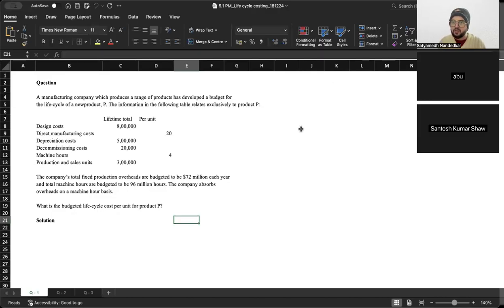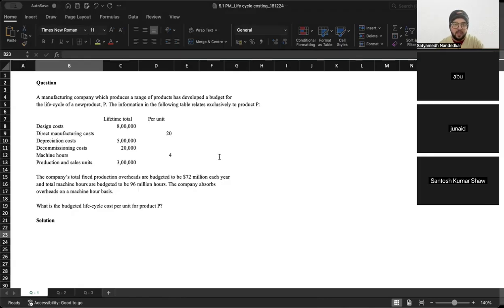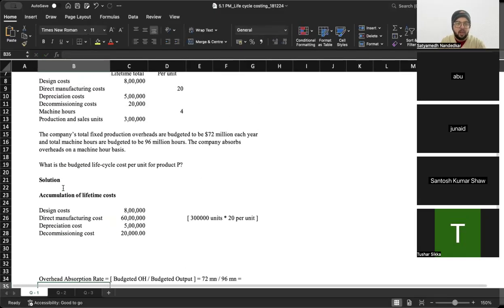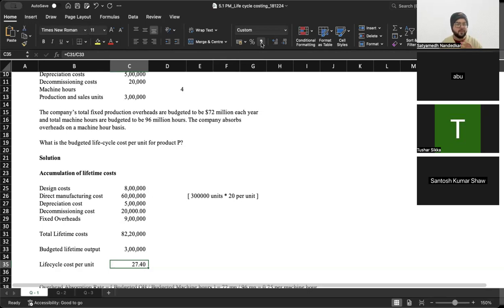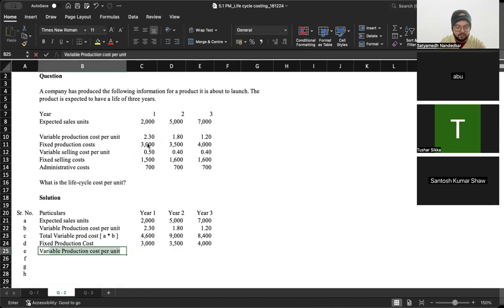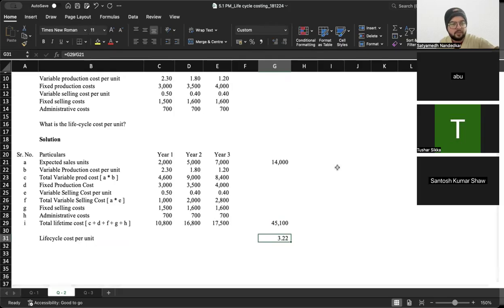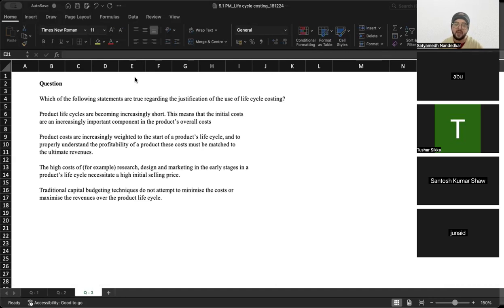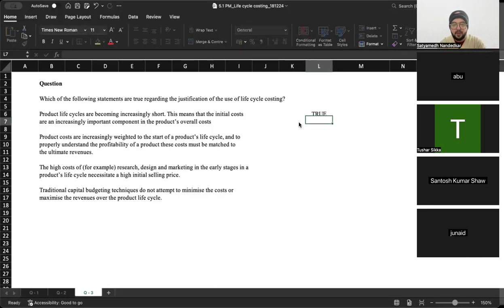Lifecycle Costing - II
Watch this video to understand how lifecycle costing works. 3 questions follow on the concept.